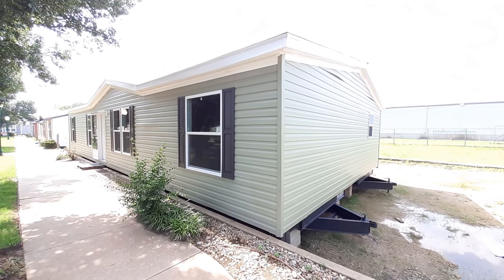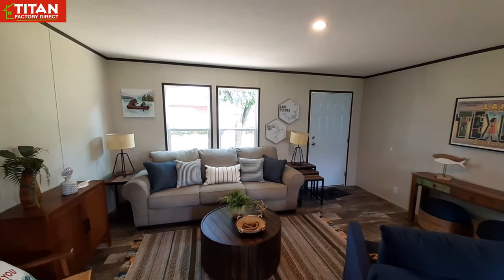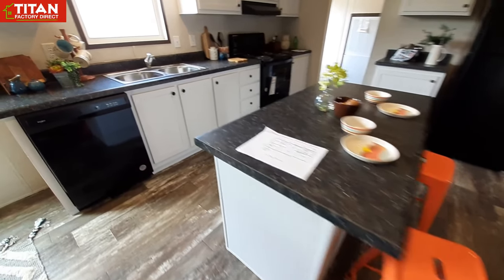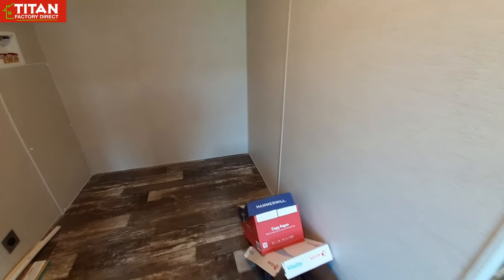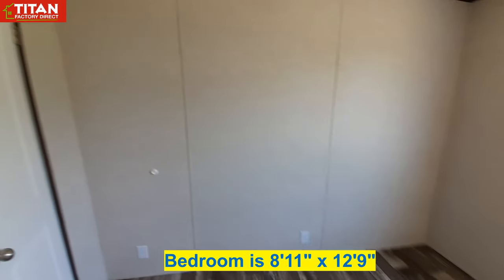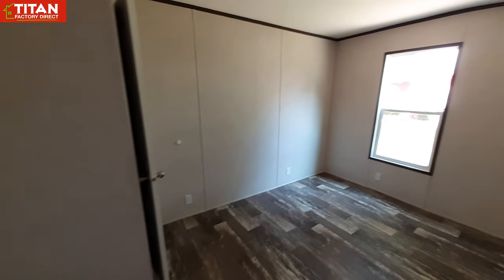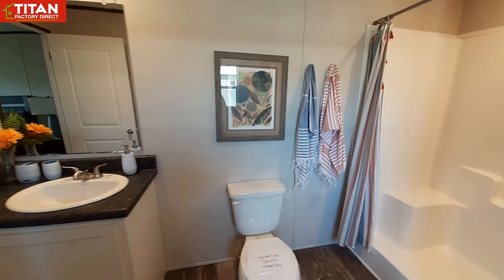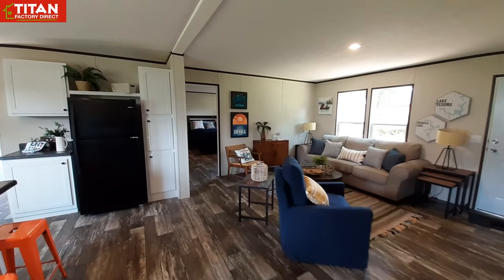Most affordable 4 bed home on the market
Welcome back. Today we are back at Titan Factory Direct in Oklahoma City. I have The Crown, a 4 bed 2 bath home the will be perfect for anyone buying a home that needs a 4 bed but don't have a lot to spend. This home provides eveything needed with not a lot frills but can easily be upgraded down the road as you have time an money.